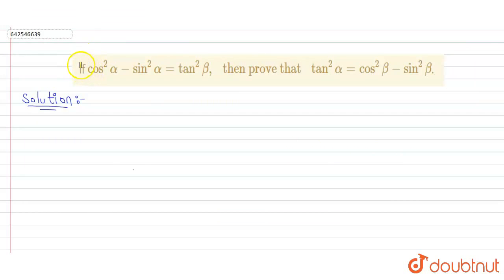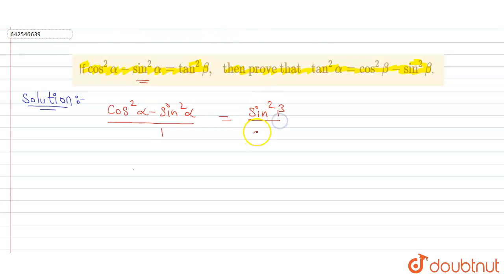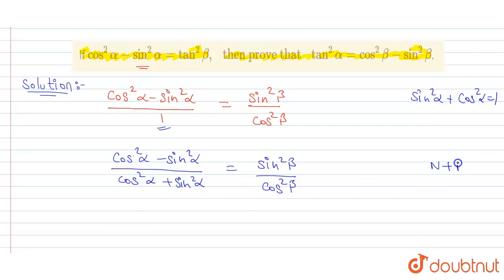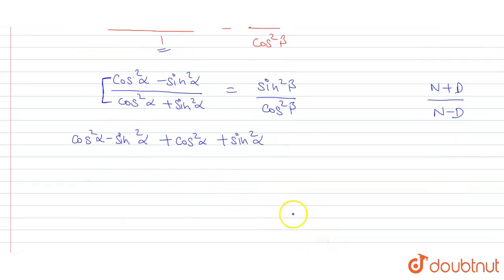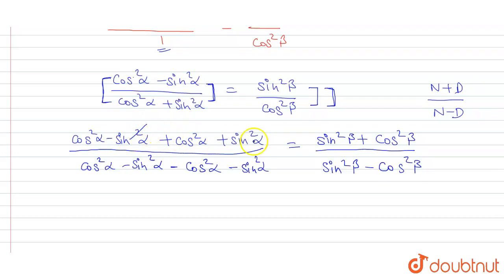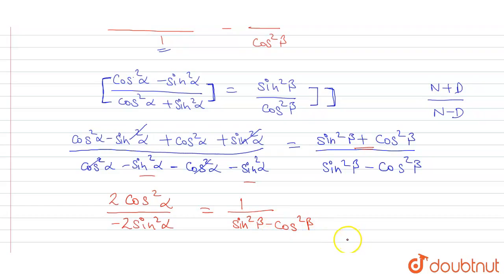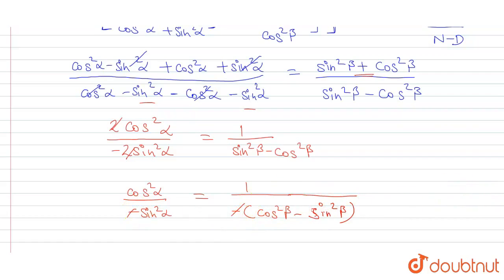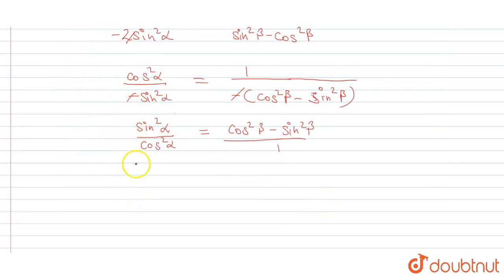If cos^2alpha-sin^2alpha=tan^2beta, then prove that tan^2alpha=cos^2beta-sin^2beta. | CLASS 12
If cos^2alpha-sin^2alpha=tan^2beta, then prove that tan^2alpha=cos^2beta-sin^2beta.
Class: 12
Subject: MATHS
Chapter: TRIGONOMETRIC FUNCTIONS
Board:IIT JEE

👉 Have Any Query? Ask Us.